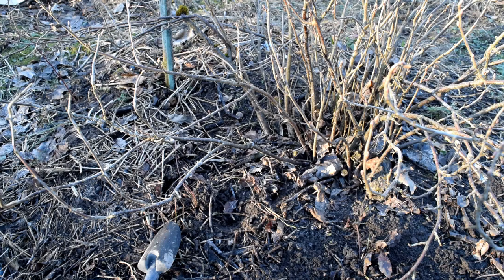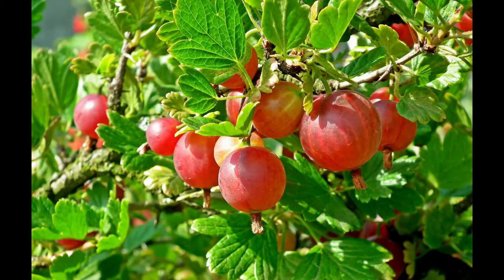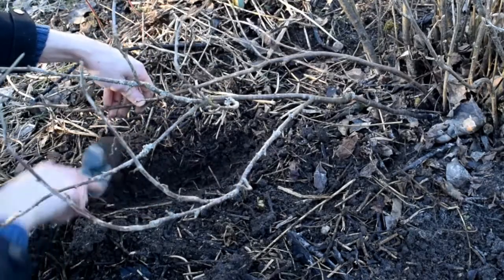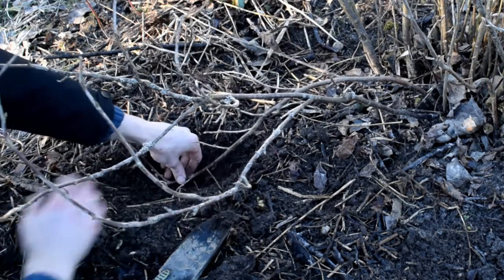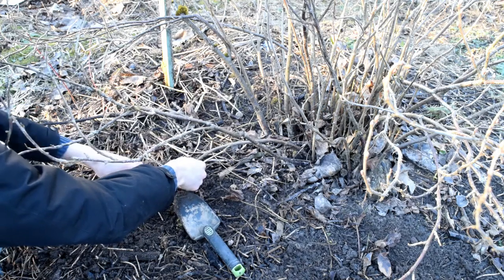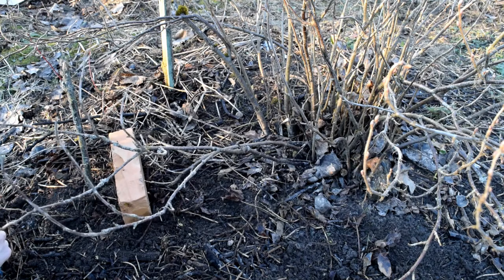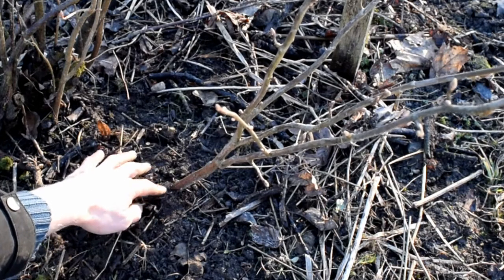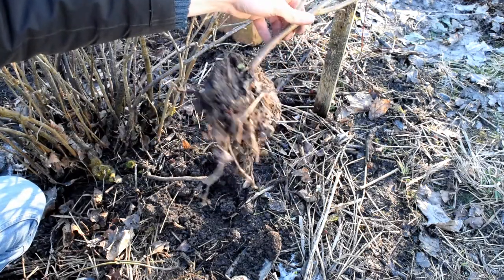Propagation by layering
Rooting is a technique of vegetative plant propagation that produces a plant identical to the original plant. This method has many variations, such as rooting hardwood, semi-hardwood, softwood cuttings, (basic) layering, stool layering, air layering and tip layering. The essence of it is to bring a part of a plant into conditions for it to begin forming roots in order to become an independent plant.

Propagation by layering can be used for fruit shrubs such as black currant, red currant and other currants, gooseberry, jostaberry, aronia, honeysuckle (haskap), flowering quince and many other plants. It is also used to propagate vegetative clones of apple, pear, stone-fruit and other rootstock. Layering is a simple technique. A lower part of a branch is laid down into a small trench dug beneath the shrub, so that its’ end is above the ground. Trench with a laid down branch is filled with the soil. The branch is either staked or pressed down by a rock or a brick. Best season to perform layering – late autumn after the leaves are gone. The roots will start to grow and continue to develop and at the end of next growing season the layers can be separated from the original plant, dug up and planted in a desired location.

Project “Growing Seed Savers in Museums” (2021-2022) was funded by the Nordic Council of Ministers program NORDPLUS.